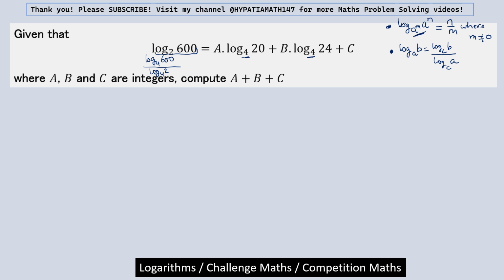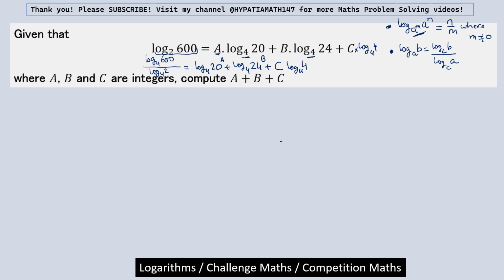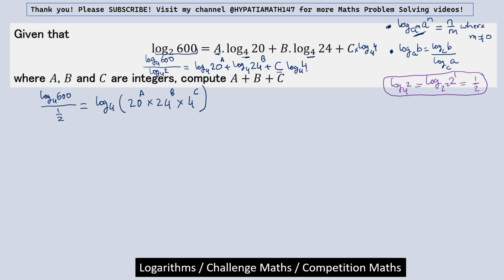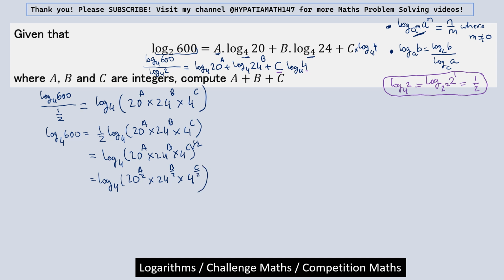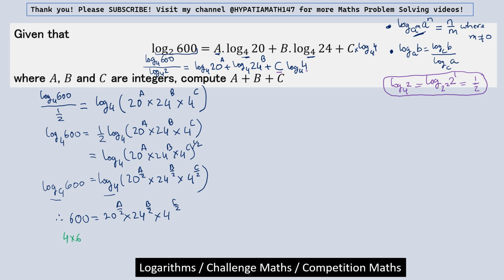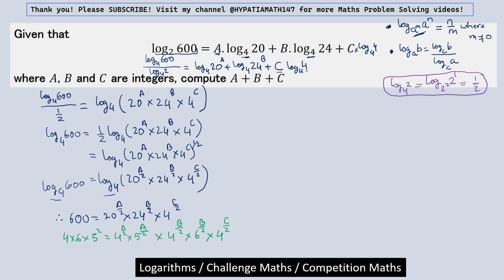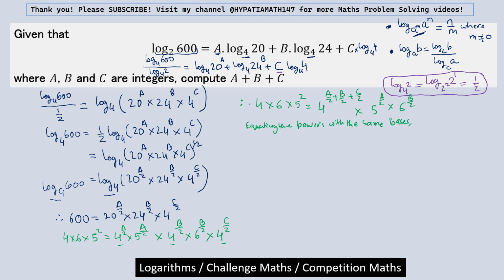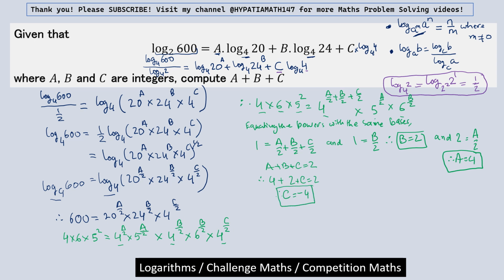Properties of Logarithms / Logarithms / Challenge Maths / Competition Maths / 12th Grade Mathematics